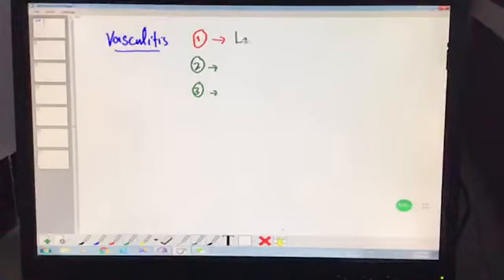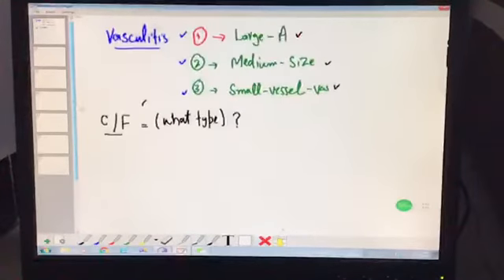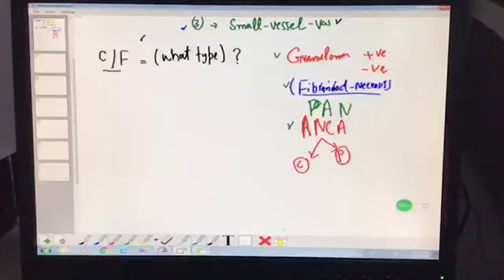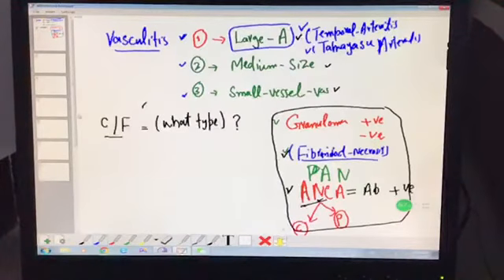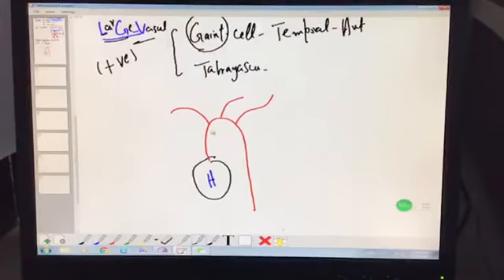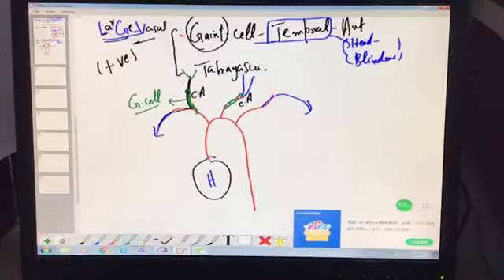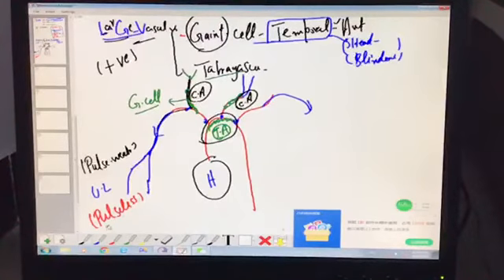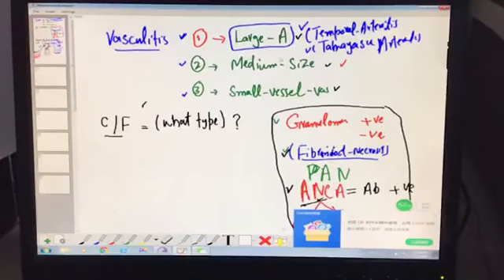VASCULITIS ( large vessels vasculitis)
Takayasu and gaint cells arteritis